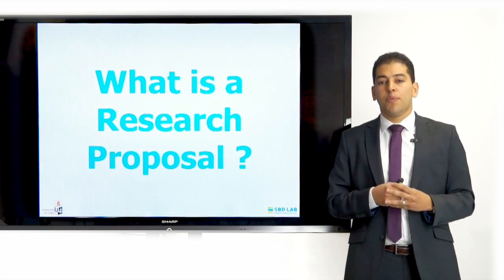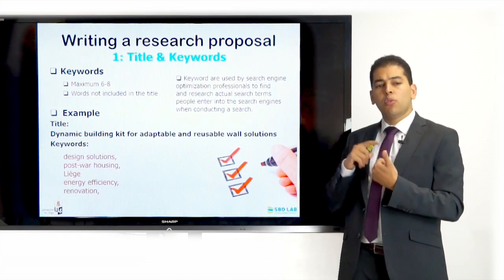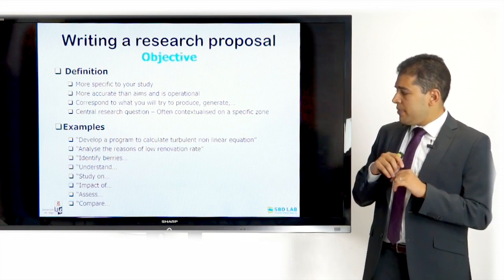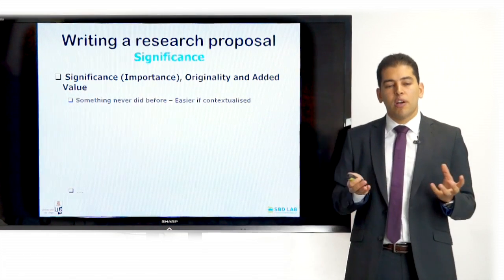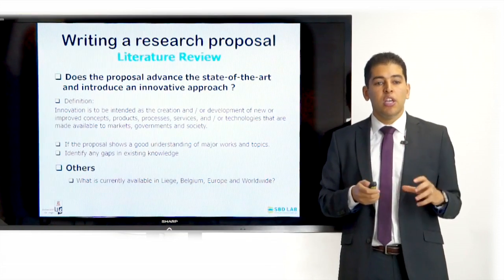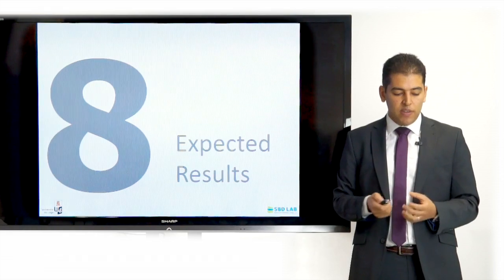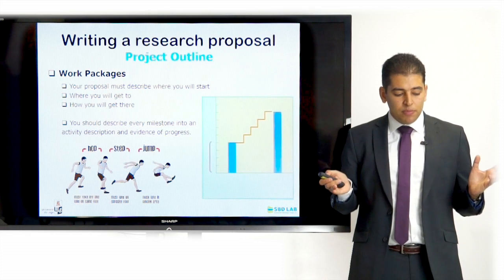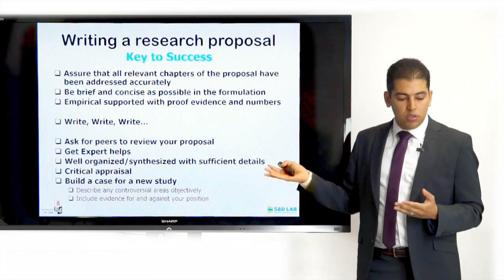Writing a Research Proposal [SUB: EN]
Learn how to write a research proposal,  thesis proposal in this step-by-step tutorial, including practical examples. We explain how to write a proposal by looking at the essential ingredients of an A-grade research proposal.

OVERVIEW: How to write a research/dissertation/thesis proposal

Content 6:45
Title and Keywords 7:26
Abstract 10:31
Problem statement 12:55
Aims and Objectives 15:47
Significance and Audience 27:33
State of the Art 34:55
Methodology 38:43
Methods 40:53
Expected Results 46:41
Project Outline 50:51
Impact 56:19
Bibliography 1:01:10

If you find the content useful don't hesitate to share it with others.